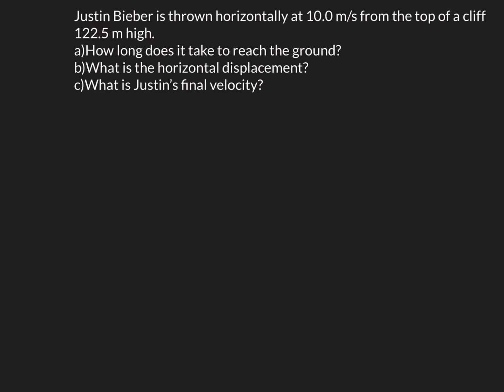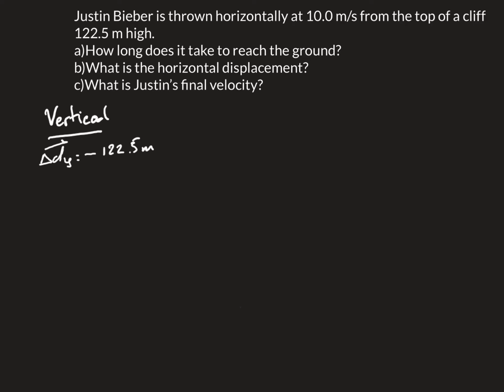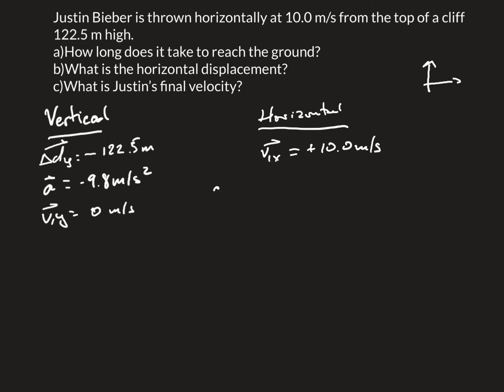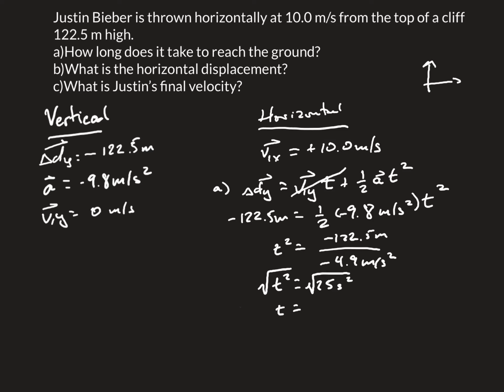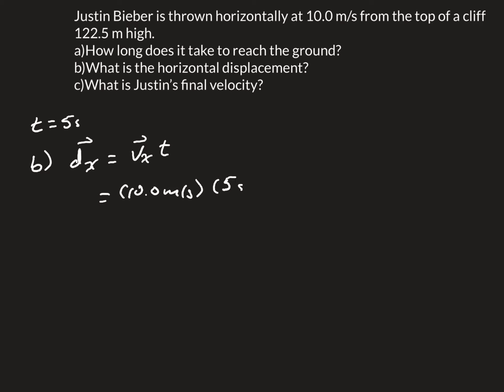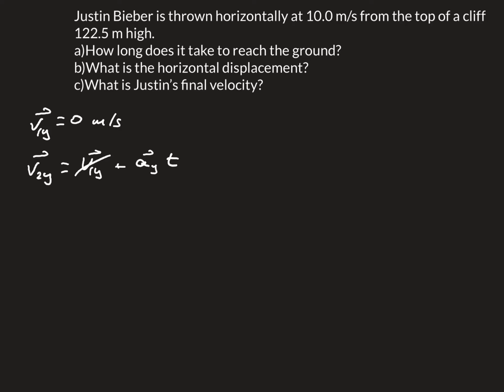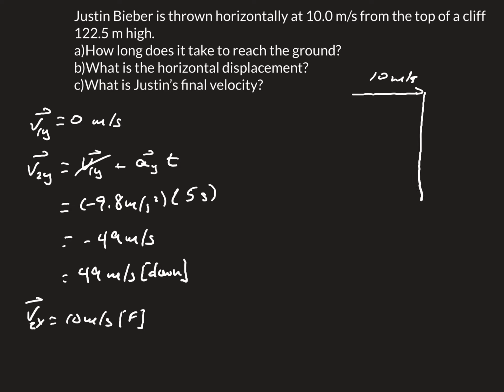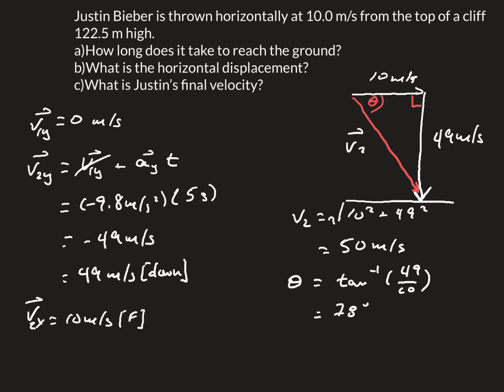Projectile Motion Ex 4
Solving projectile motion problems